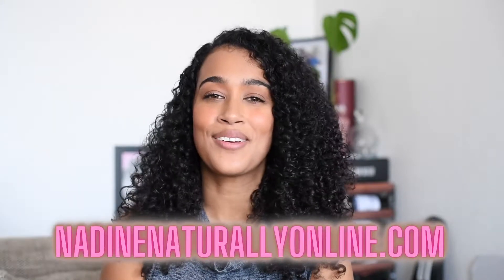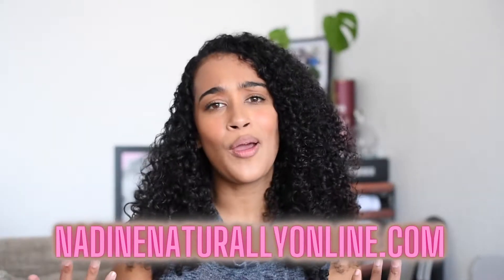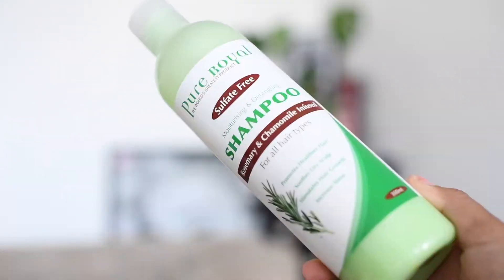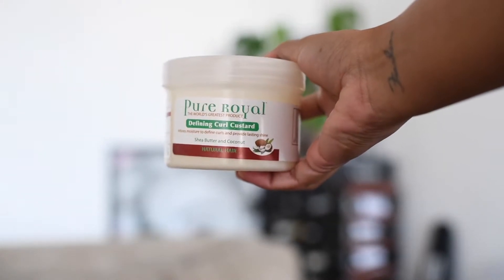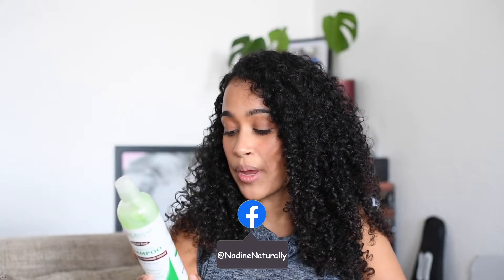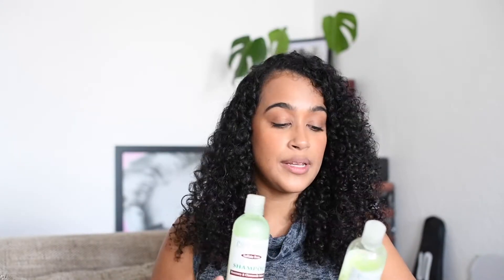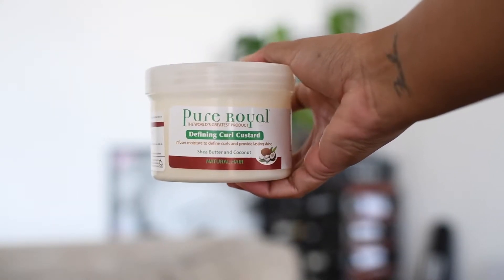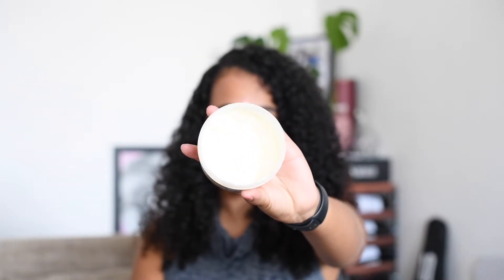PURE ROYAL REVIEW | SOUTH AFRICAN NATURAL HAIR BLOGGER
This is my review for the Pure Royal Hair Products, it's locally made and proudly South African.